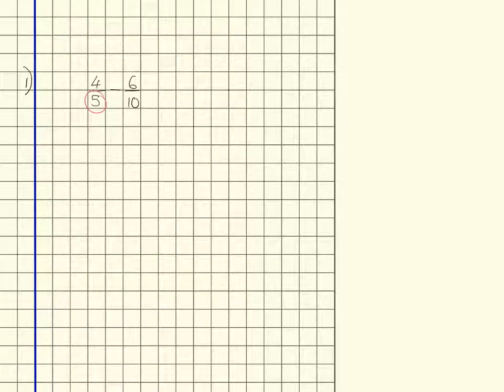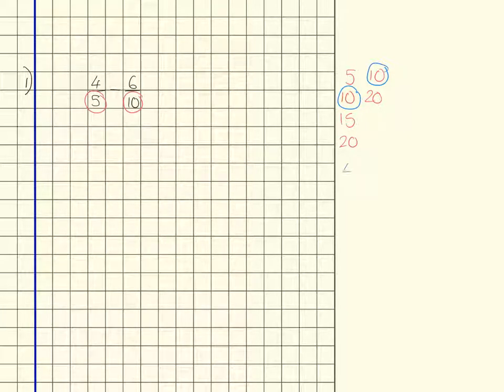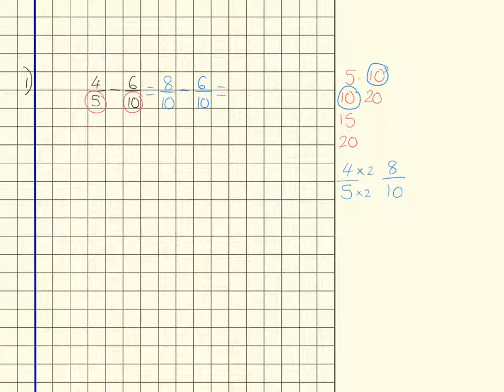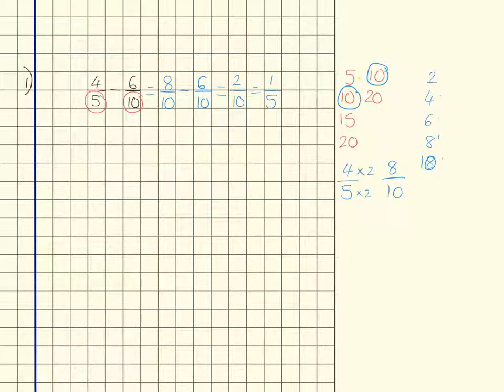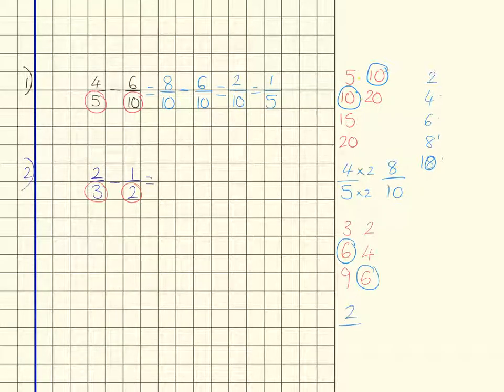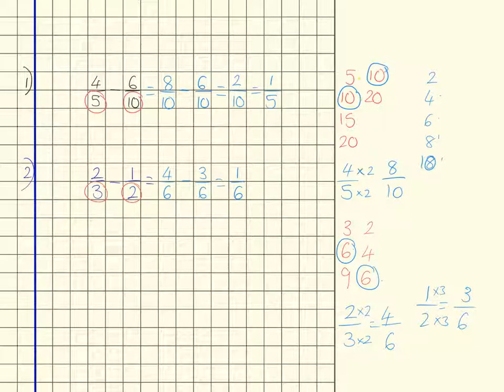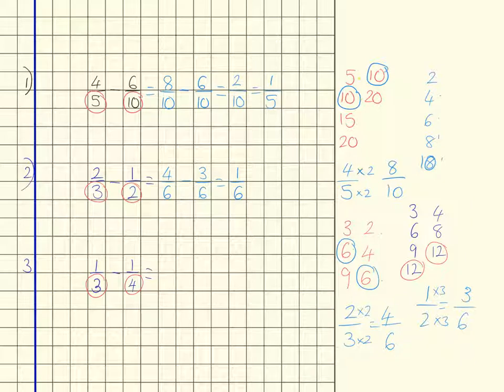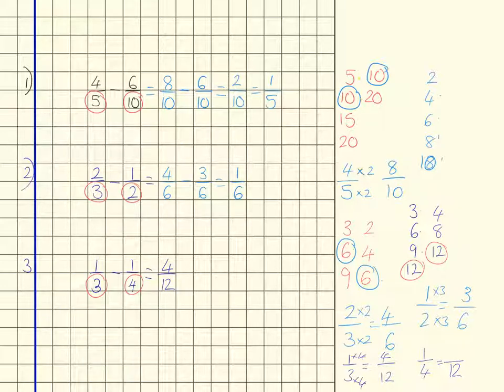Subtracting Fractions with Simplifying - Abstract